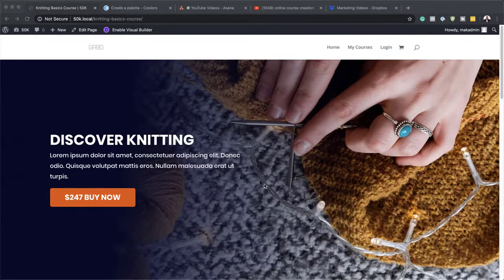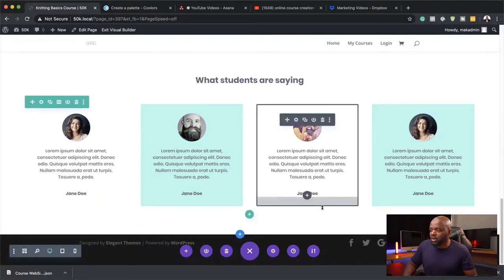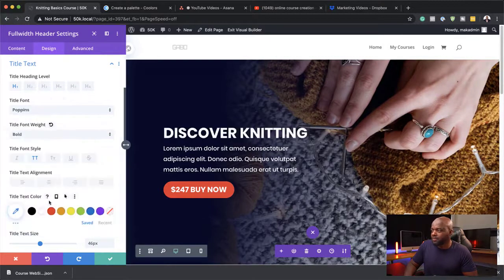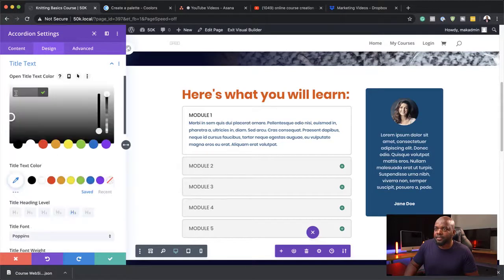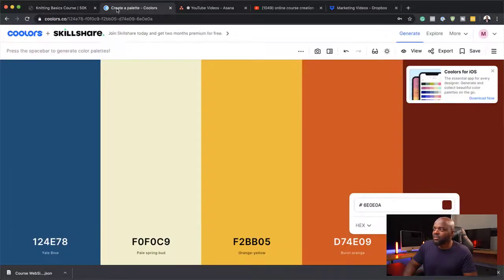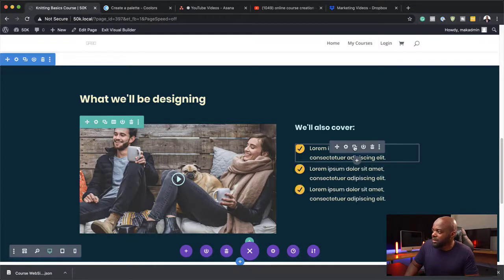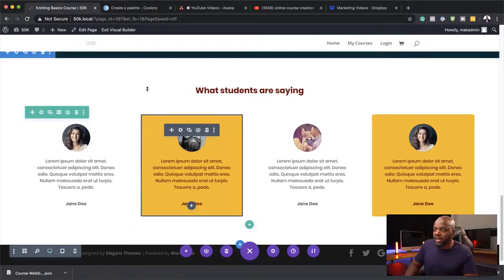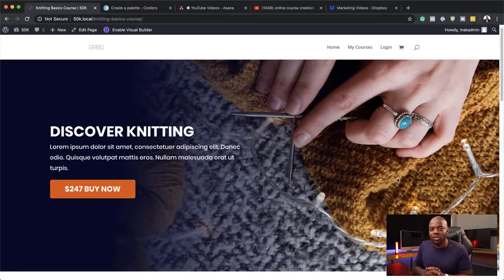Online Course Creation Template | FREE TEMPLATE!